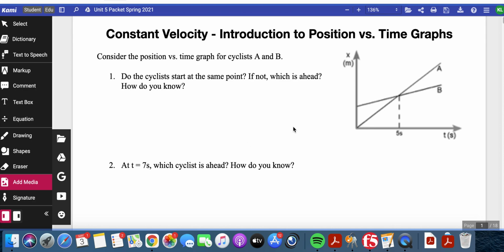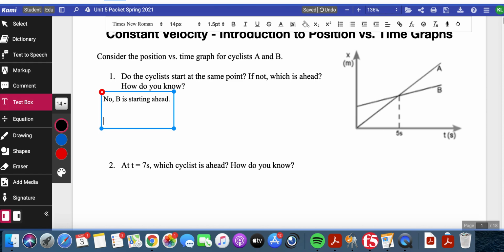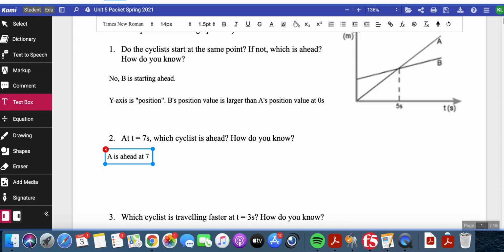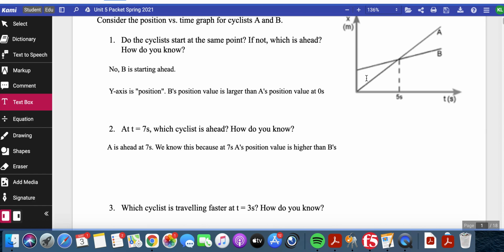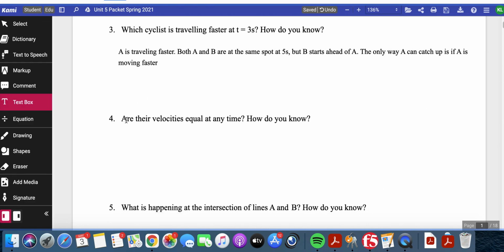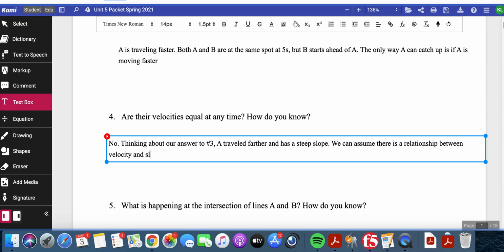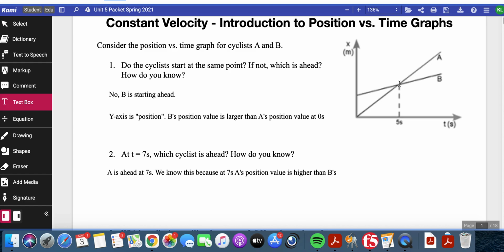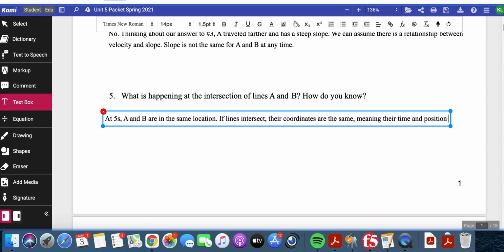Unit 5 packet page 1